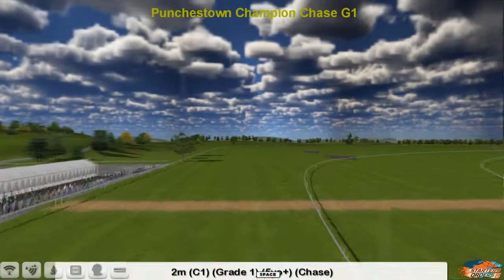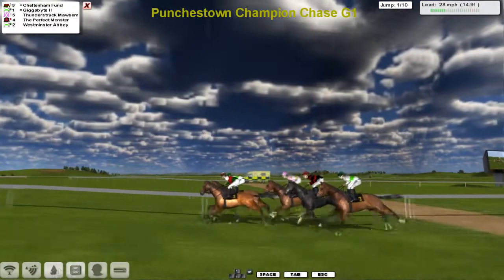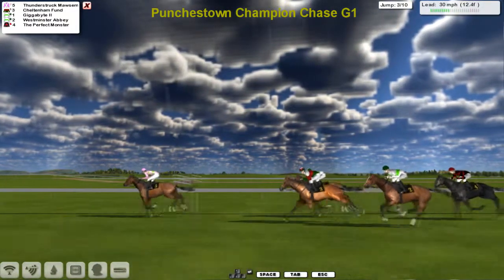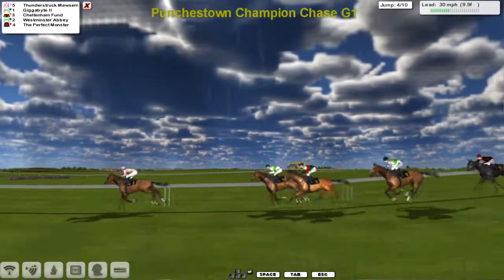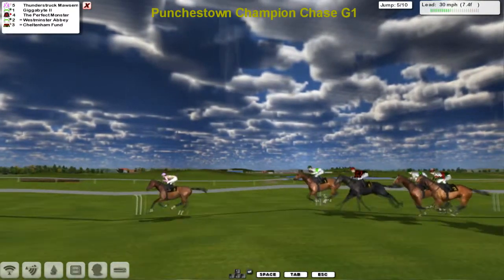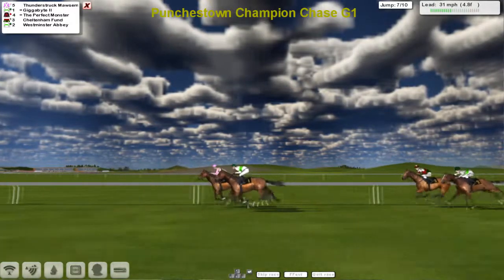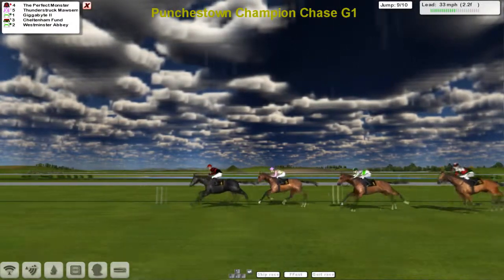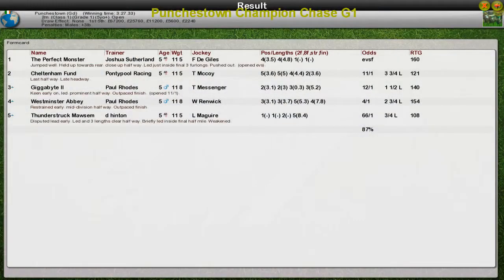NH WK12 R3 Punchestown Champion Chase G1